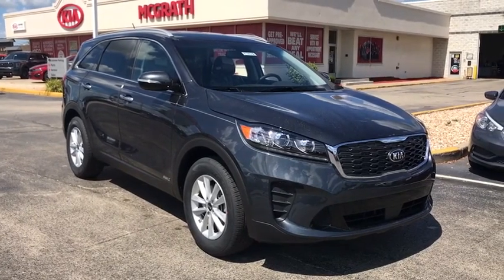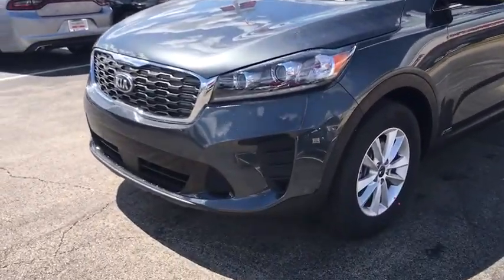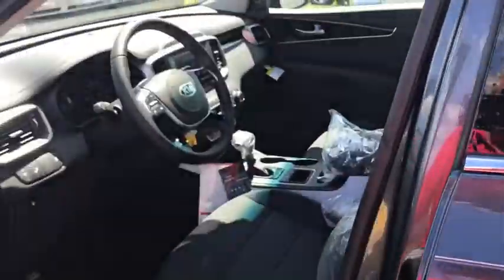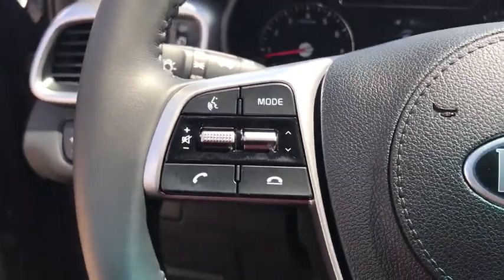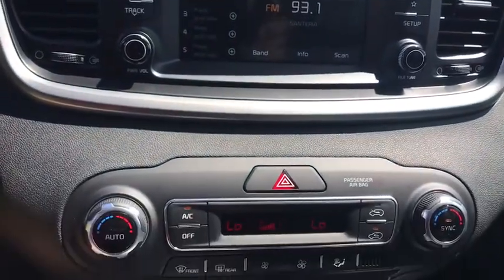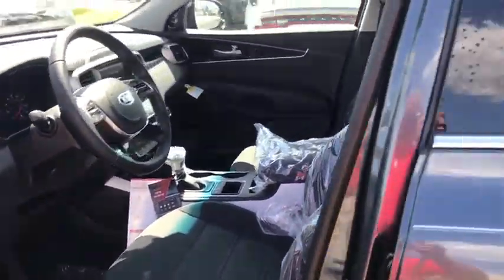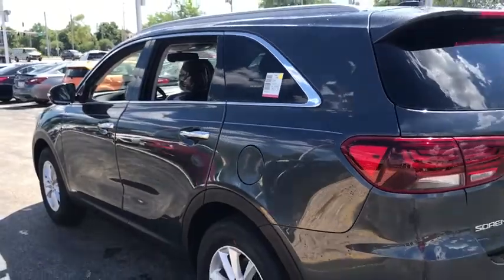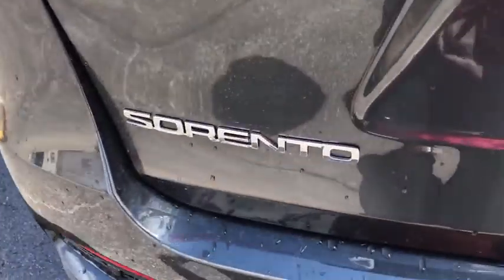2020 Kia Sorento Arlington Heights, Buffalo Grove, Des Plaines, Skokie, Glenview, IL K13076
Gravity Gray New 2020 Kia Sorento available in Arlington Heights, Illinois at McGrath Arlington Kia. Servicing the Buffalo Grove, Des Plaines, Skokie, Glenview, IL area

1400 E. Dundee rd

2020 Kia Sorento LX $7,579 off MSRP! Grey Sorento AWD 6-Speed Automatic with Sportmatic I4 AWD.brbrRecent Arrival! 21/26 City/Highway MPG Price excludes tax, title, license and fees.  Not all rebates are applicable.  Lease rebate may apply.  Please check with dealer for qualification.  Price includes: $4000 - Kia Customer Cash. Exp. 09/08/2020